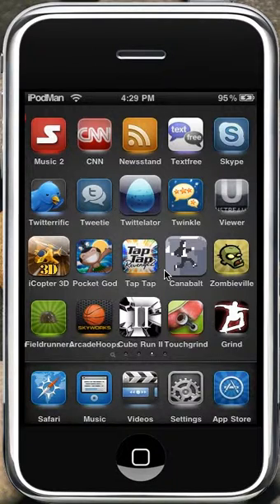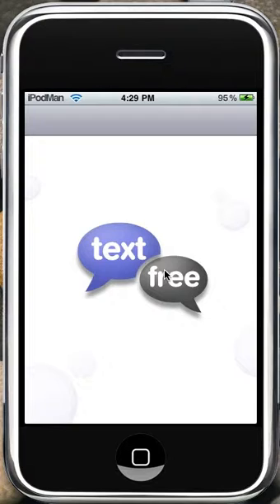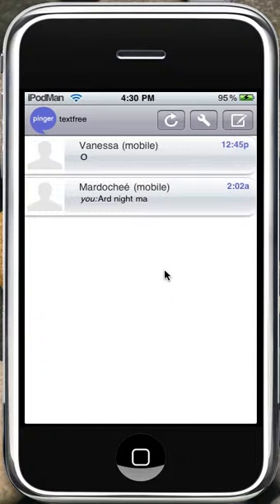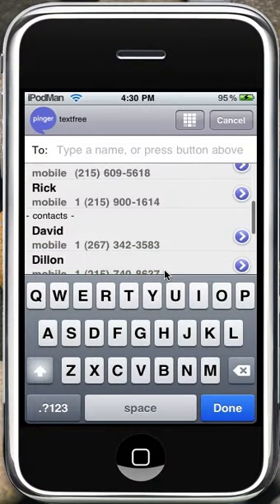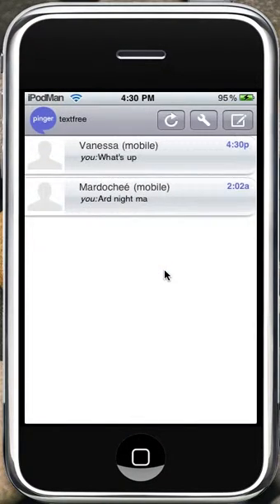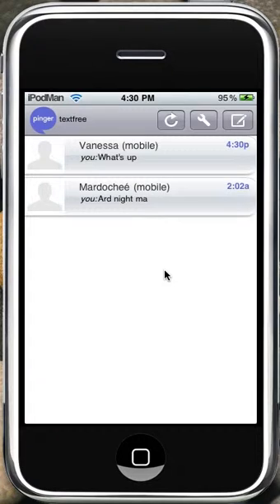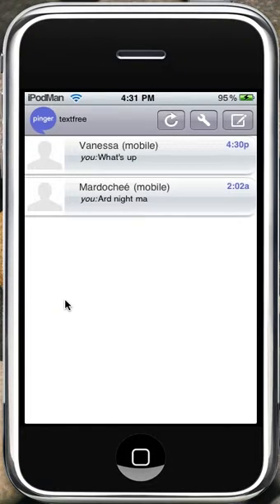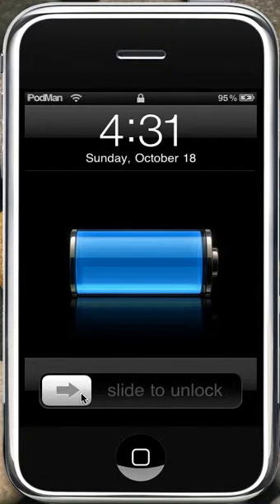TextFree App Review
Hello, This is a review on the app textfree uhmm i forgot to show you how to add custom tones (alert messages) and themes but just click the wrench in the middle of the icons on the top right corner and you should know what to do from then..